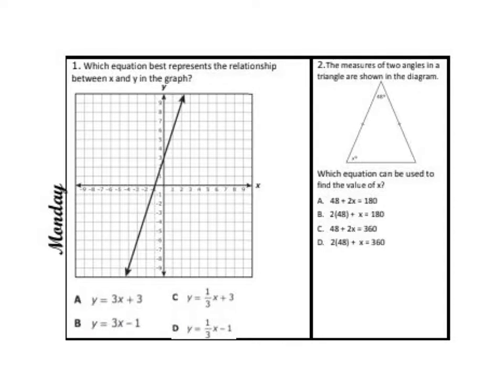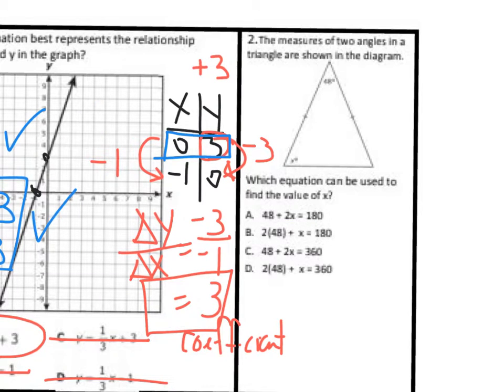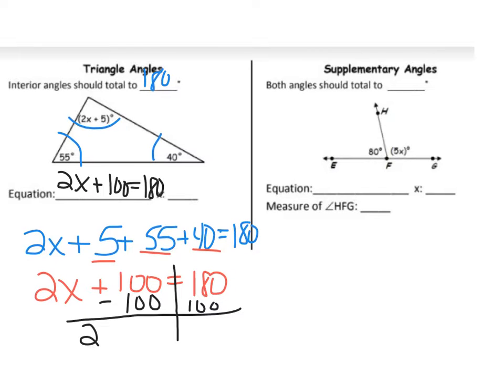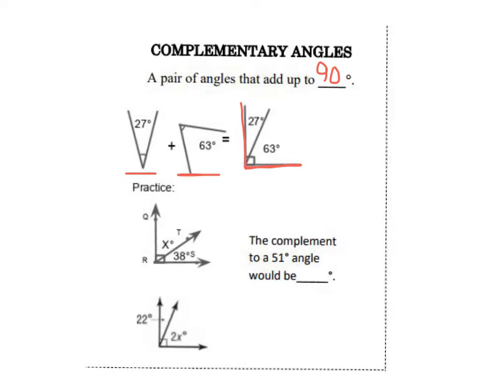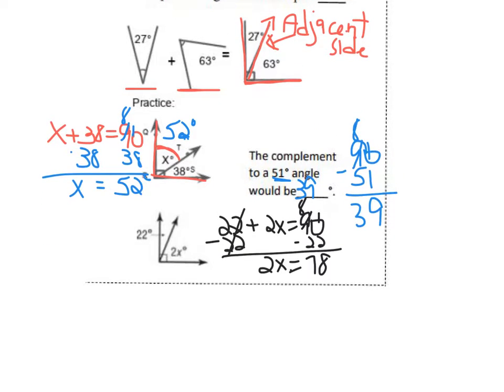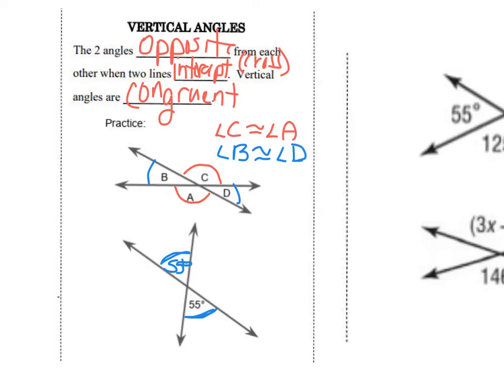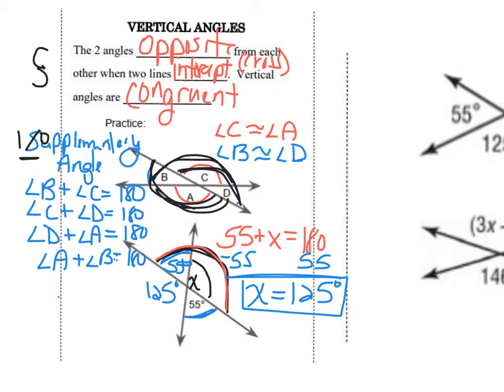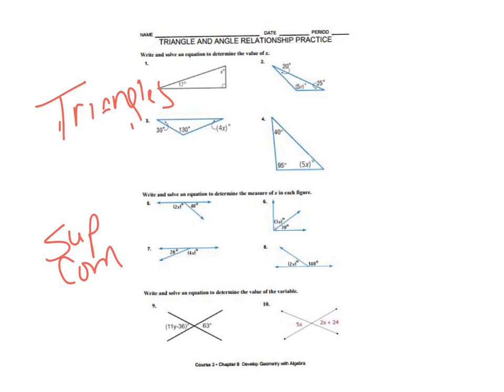Triangle and Angle Relationships Day 2